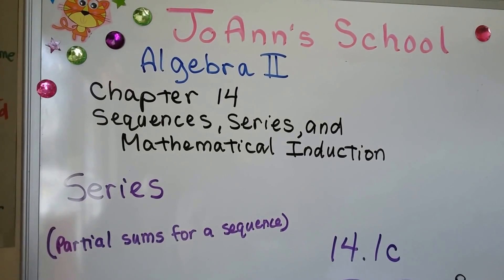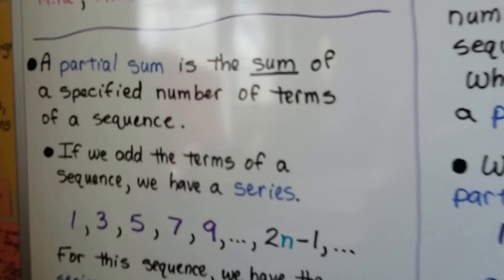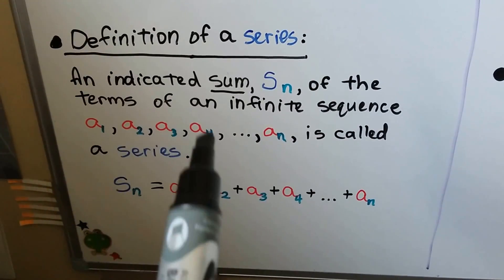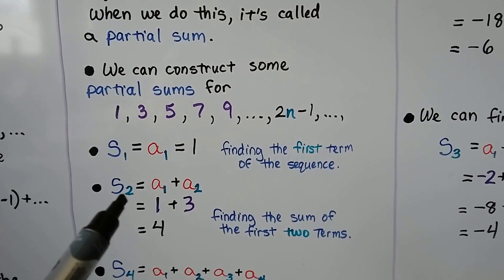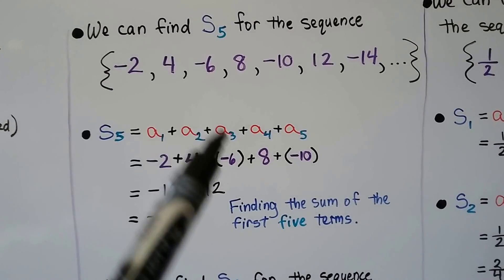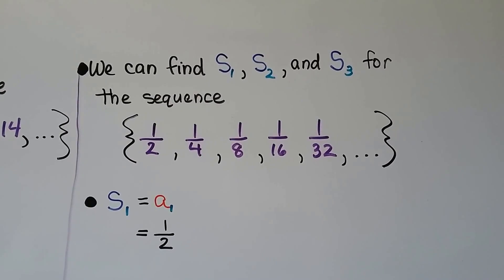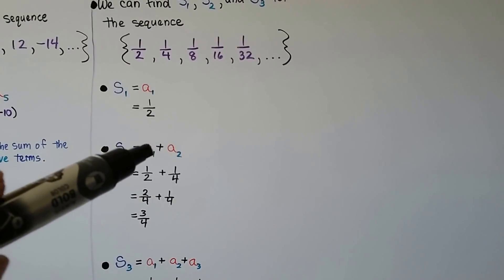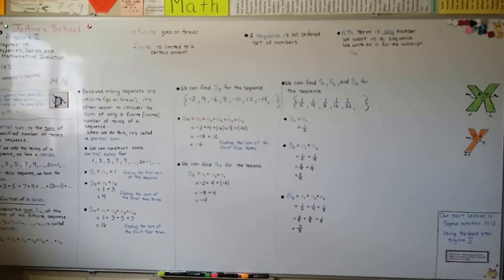Algebra II 14.1c, Series (partial sums of sequences)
An explanation of Partial Sums, the definition of a Series, infinite series and finite series, finding the sum of the first few terms of a sequence, constructing partial sums for a sequence.